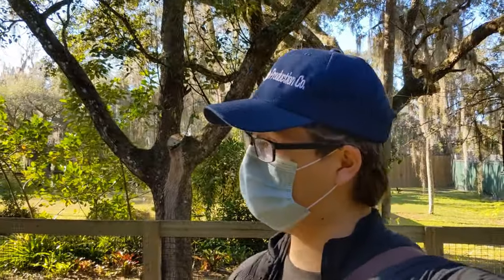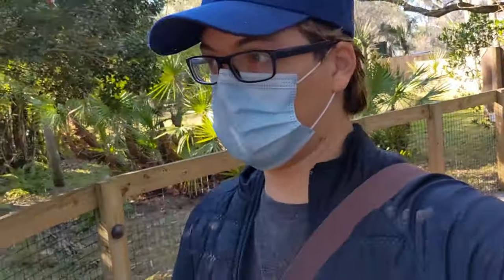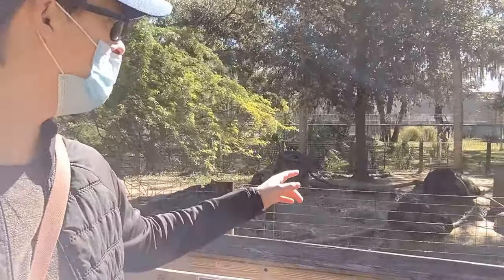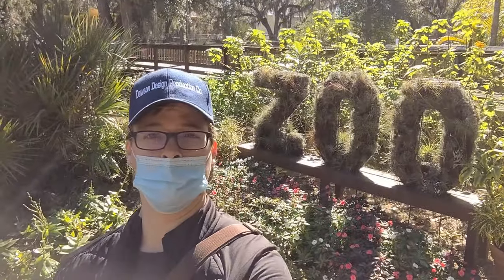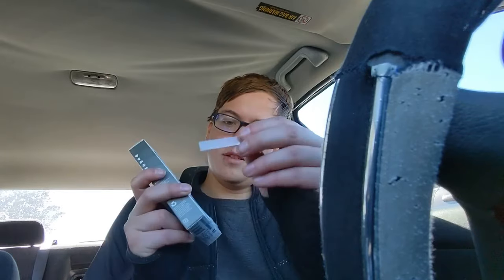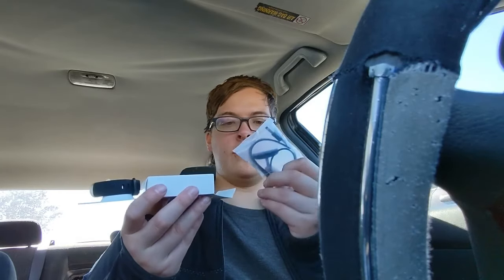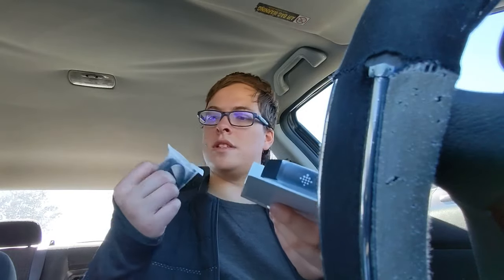Pixel 4a 5G Camera Review Vlog at the Zoo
I think that vlogging on a phone that I am reviewing is important to display that or if the phone is going to produce good quality photos and videos for its user.  I walk through my local zoo and show some of the animal there.  I hope that someone researching this particular phone and someone that is tired of being inside because of weather and the rona can learn from and enjoy this camera review.

Note:
The phone I used to record this entire video was the:
Google Pixel 4a 5G (Just Black, 128gb)
And the entire video was edited on a M1 Mac mini (base model: 256gb storage, 8gb ram)

Pixel 4a
Pixel 4a 5G Black
Pixel 4a 5G White

Cash.App: $mdawsonp
(send me a few ¢)

𝗠𝘆 𝗘𝗾𝘂𝗶𝗽𝗺𝗲𝗻𝘁:
I edit all of my videos on my M1 Mac mini, sometimes my iPad Pro.

M1 Mac mini:

2018 iPad Pro 11":

iPad Pro 11.0" Magic Keyboard

The keyboard case that I used to use for my iPad:

Pencil (2nd Generation):

Magic Mouse 2:
Space Gray

Magic Trackpad 2:
Space Gray

Joby Handypod mini Mobile Tripod:
(When I knew where it was, I use to take this with me everywhere in case I needed to film.  It was very high quality; I'd definitely recommend it)

Zhiyun Smooth X Gimbal:
(I currently always have this with me.  It works as a selfie stick and I've recorded multiple B-Roll shots of my self.  These shots look like they were filmed by someone else.)

Waterproof Tripod

𝗢𝘁𝗵𝗲𝗿 𝗣𝗿𝗼𝗱𝘂𝗰𝘁𝘀 𝗜 𝘄𝗼𝘂𝗹𝗱 𝗿𝗲𝗰𝗼𝗺𝗺𝗲𝗻𝗱:
All of the following products I either have used or currently own.  I will place an * next to the ones I own and a ^ next to the ones that I tried out (usually for between 14 and 30 days).

^My (RED) iPhone 11
(I have the 64gb version but I would definitely suggest getting at least 128gb)

Apple Watch:
*Series 3
^Series 4
^Series 5
^Series 6
If you want the cheapest Apple Watch and don't really care about the features, get the 𝗦𝗲𝗿𝗶𝗲𝘀 𝟯.
If you want the FDA-approved Electrocardiograph (ECG/EKG) on your wrist, get the 𝗦𝗲𝗿𝗶𝗲𝘀 𝟰.
If you want the ECG and an Always-on-Display, 𝗦𝗲𝗿𝗶𝗲𝘀 𝟱.
If you want to always know your Blood Oxogen level or you want Blue or Red, get the 𝗦𝗲𝗿𝗶𝗲𝘀 𝟲.
If you don't care about an ECG, BloodO², or Always-On-Display but want a newer Watch, get the 𝗪𝗮𝘁𝗰𝗵 𝗦𝗘.

AirPods:
^Wired Charging Case
*Wireless Charging Case
I use the Wireless charging case AirPods non-Pros because they fit my ears better and I can't afford the Pros.  I like the Qi charging case because I like having the option to wirelessly charge.

*Nomad AirPods Case:

*Nomad Apple Watch Band:

iPhone 12
^12 mini
12 Pro
12 Pro Max

^iPhone 11 Pro
iPhone 11 Pro Max

*iPhone SE (2nd Gen)

^iPad Air (4th Gen)

*DTTO Magnetic iPad Case
(I have cut the back off of this case and attached it the iPad to things)

Smart Home:
*Echo Dot
*Echo Show
*Echo Flex

*Wyze Security Camera
*3 Pack of Cases

*Amazon Smart Plug

Adapters:
*MFi Lightning to Analog 3.5mm

*USB-A to USB-C

USB-C Dongles:
HooToo 7-in-1
MOKiN 8-in-1
*MOKiN 5-in-1